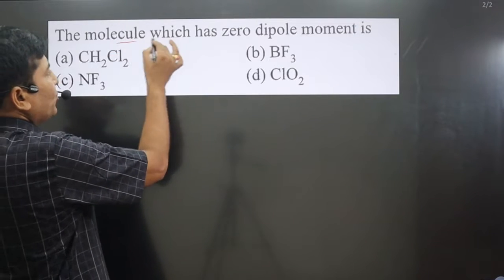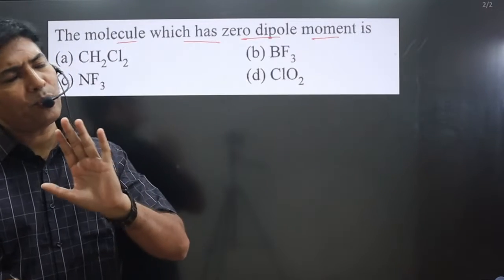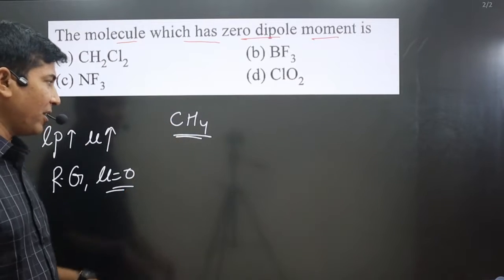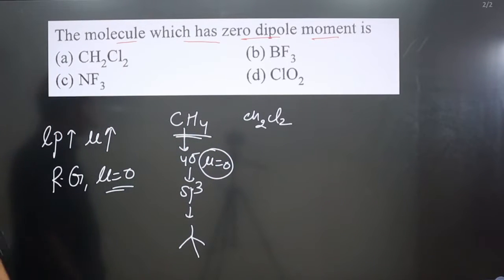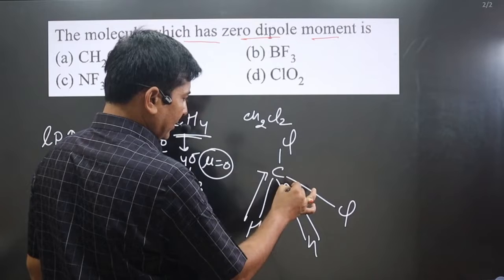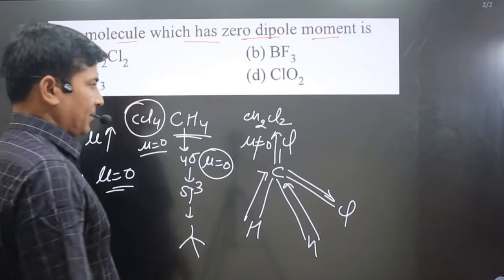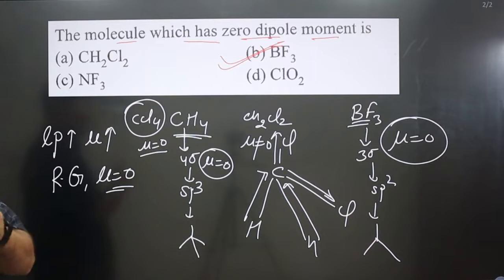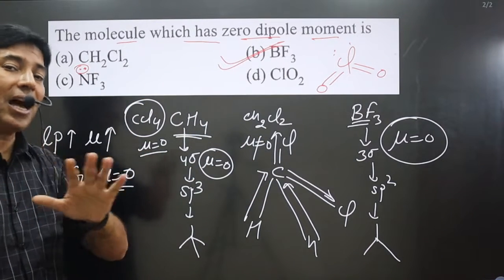The molecule which has zero dipole moment is | Master Dipole Moment | Polar | nonpolar molecules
The molecule which has zero dipole moment is

dipole moment class 11 # dipole moment  # dipole moment class 12  #
dipole moment chemistry dipole moment physics wallah # dipole moment class 11 chemistry # dipole moment trick dipole moment chemical bonding dipole moment organic chemistry #
dipole moment physics  # dipole moment class 11 tricks  # dipole moment class 12 chemistry  # dipole moment class 11 pankaj sir